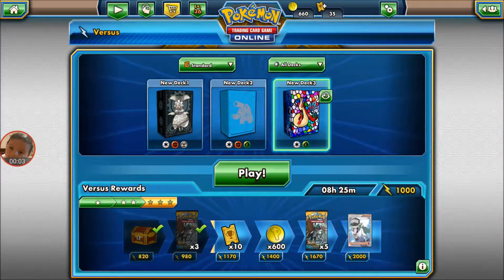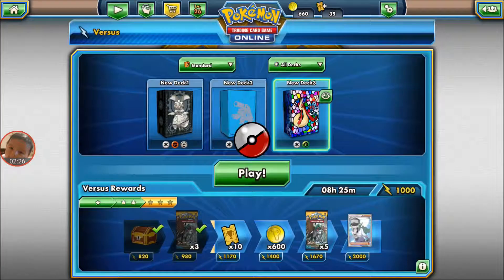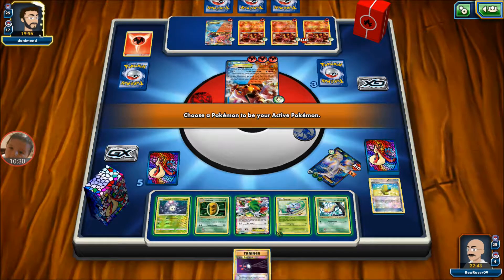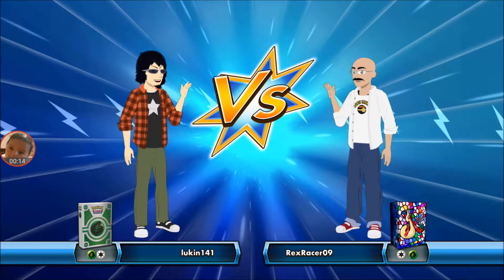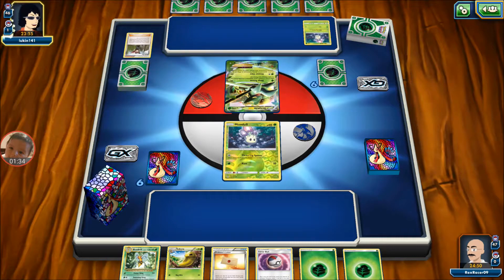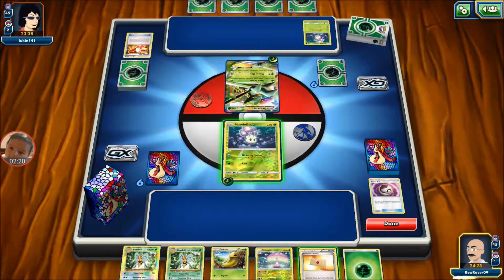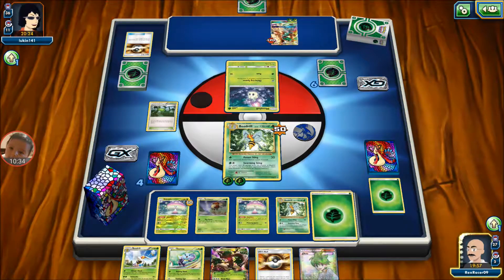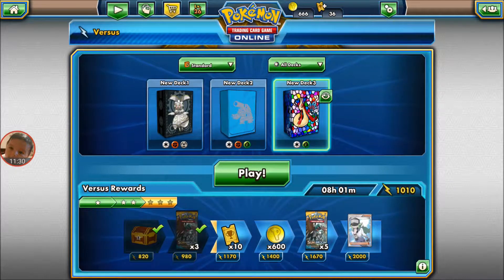Beedrill Deck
I'm showcasing a deck I've been working on to combat the current meta. This Beedrill deck shows promise. It hits hard once it gets going and free retreats are always nice.